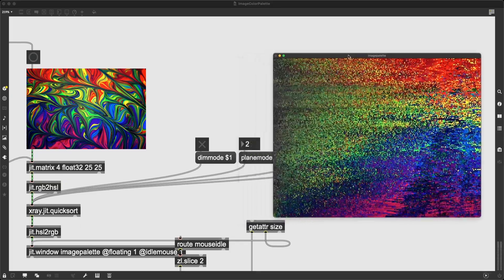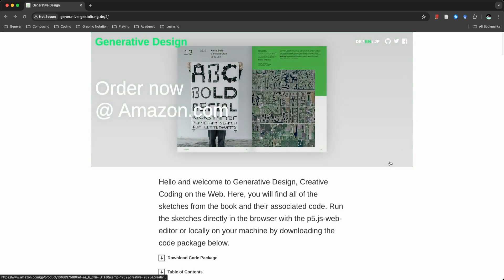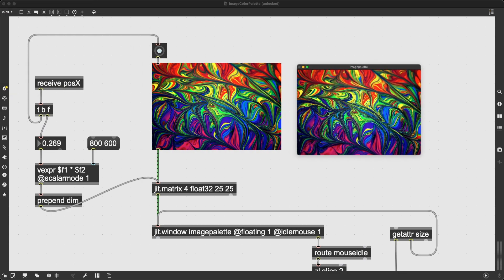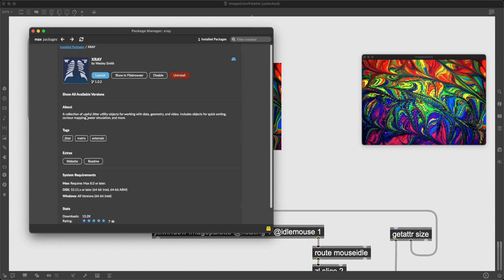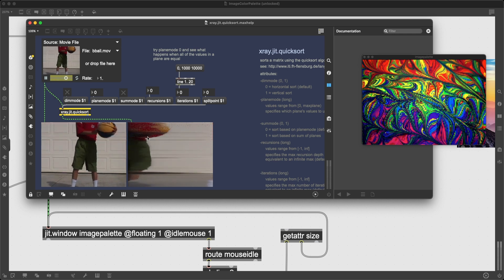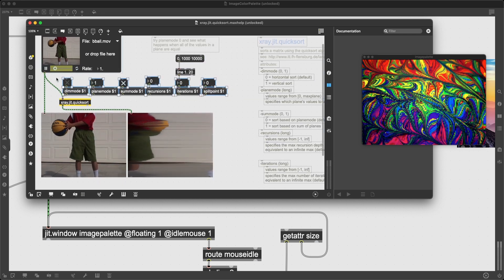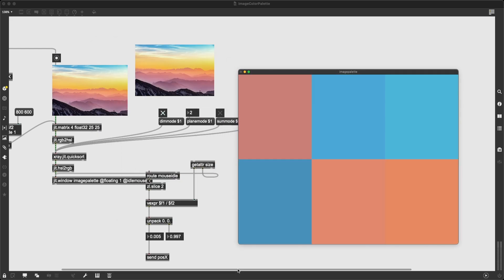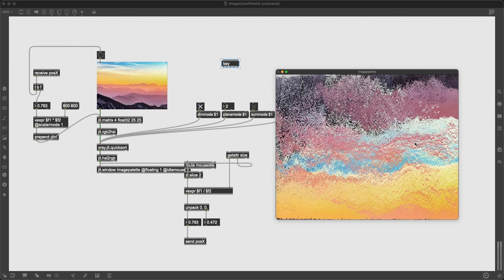Abstract Art with Pixel Sorting | Max/MSP Tutorial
Can you patch abstract art? In this video, I create an algorithmic abstract art maker with pixel sorting algorithms. Implementing the original generative artwork from the Generative Design book, I look at resizing Jitter matrices, color spaces, and infinite possibilities of pixels.

0:00 Introduction
0:52 Examining the original sketch
2:34 Interactive resolution change
8:54 RGB Pixel sorting
13:34 HSL Pixel sorting